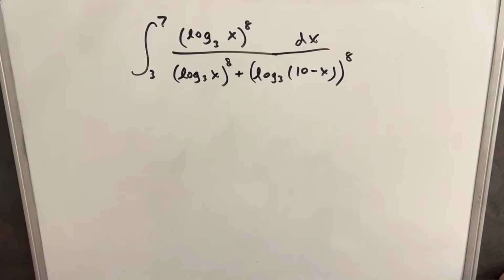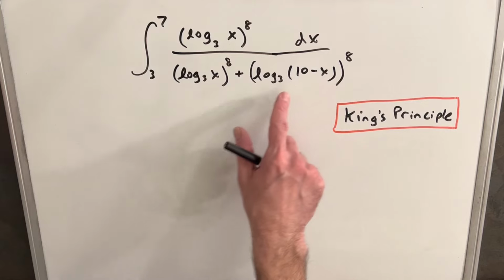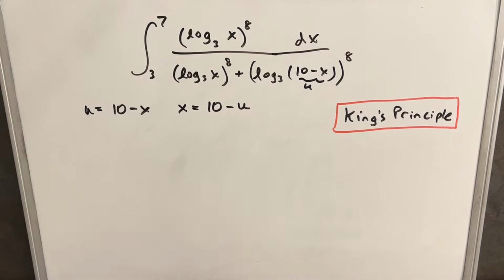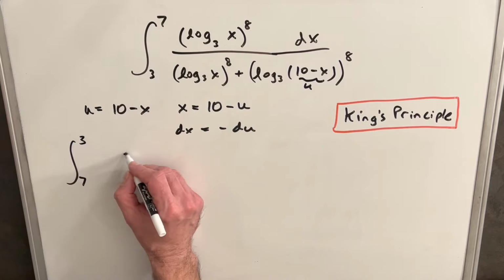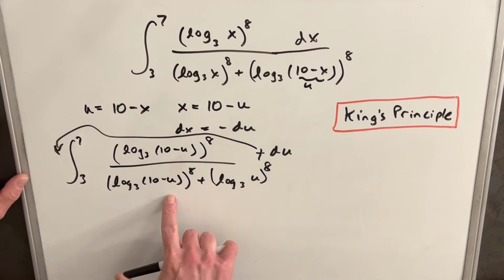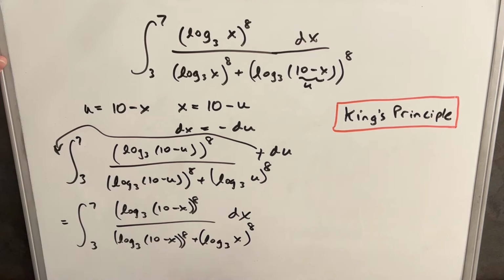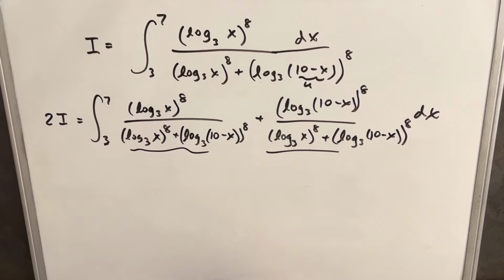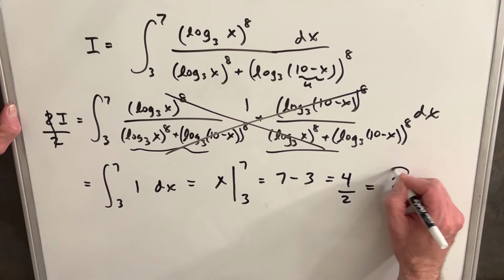Log base 3??? To the 8th??? :(